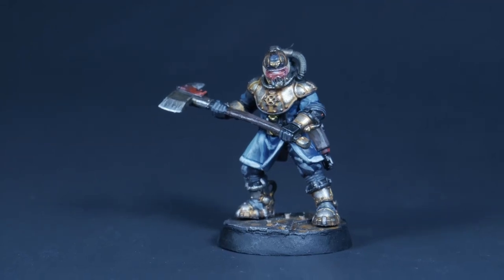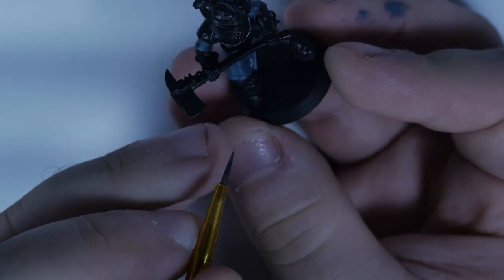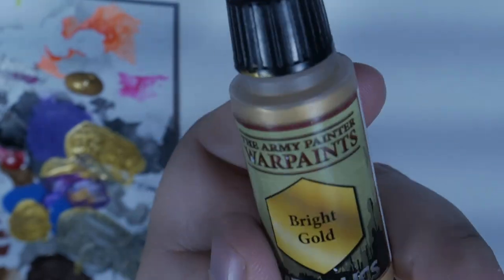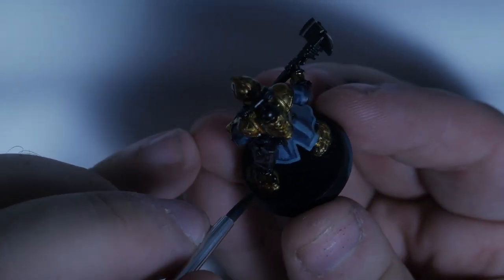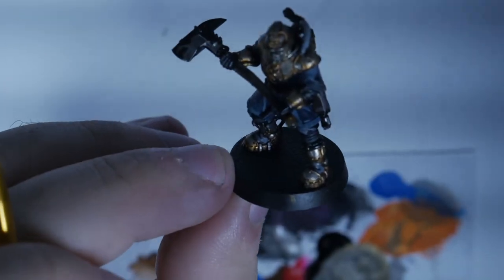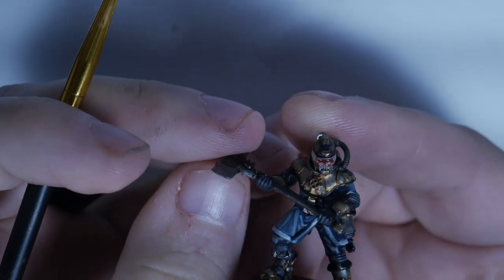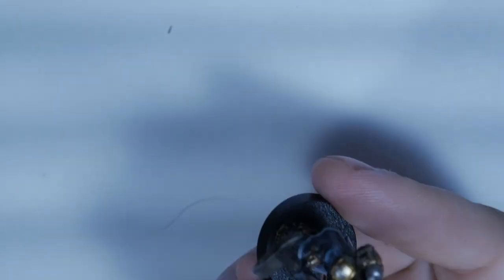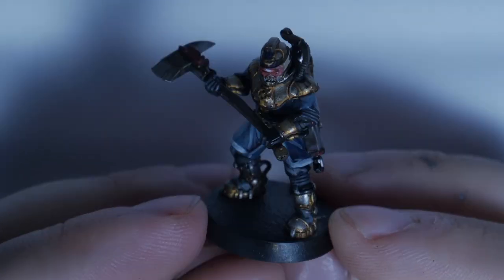how to paint imperial navy breachers